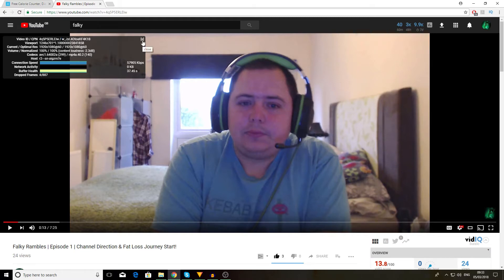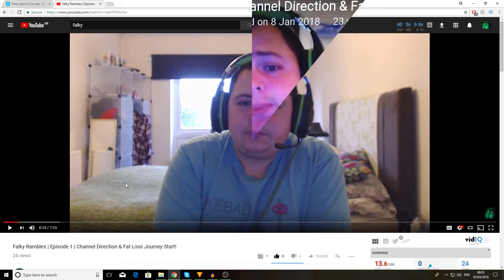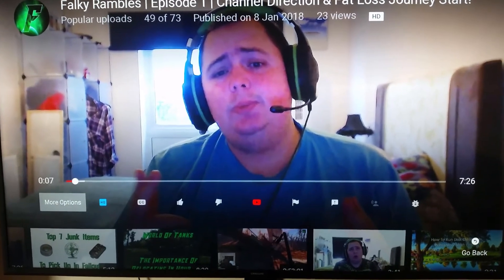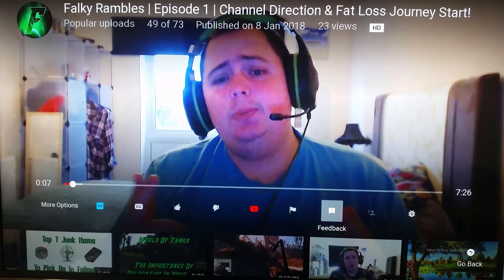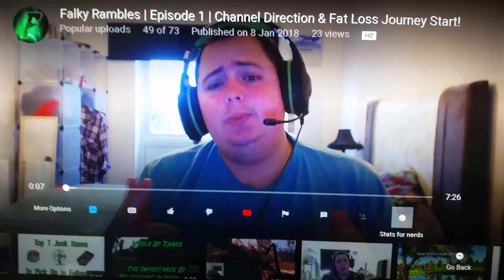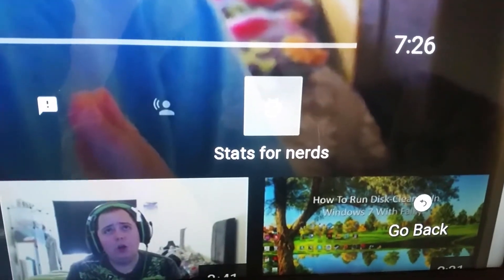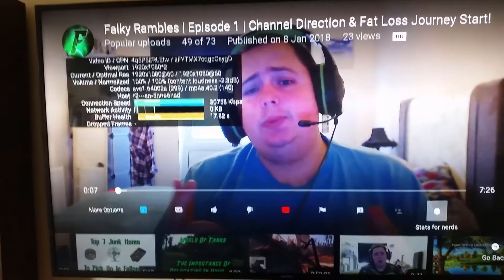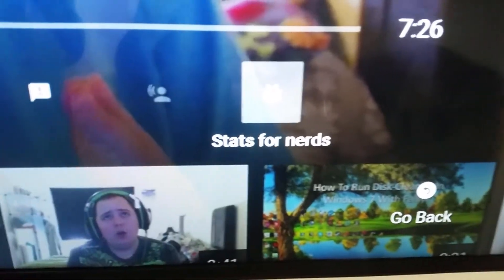Quick Tech Tip | How To Bring Up YouTube Stats For Nerds & Remove It! (HD)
Someone in my previous quick tech tip video (how to remove Netflix Info) asked how to remove the stats for nerds information box that pops up. Well in this quick video I show you how to do that on both computer and if you are on the TV. Instructions should be the same for all, as all you have to do for the TV is pause the video go to More Options and go across to stats for nerds.